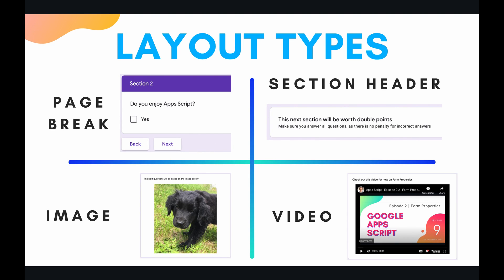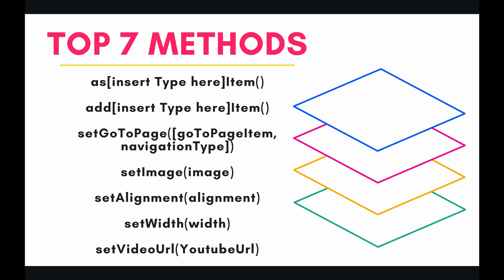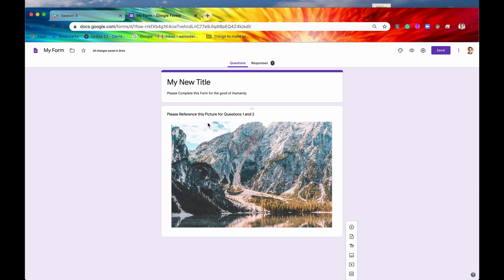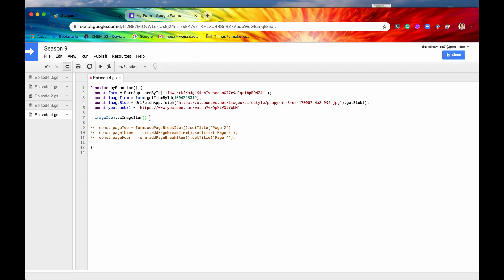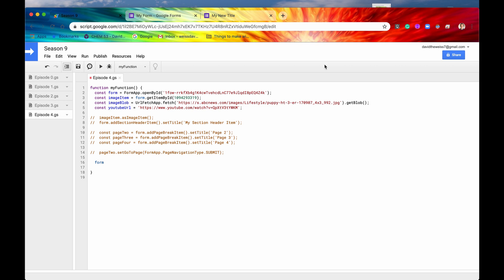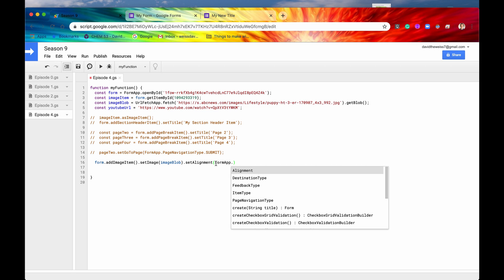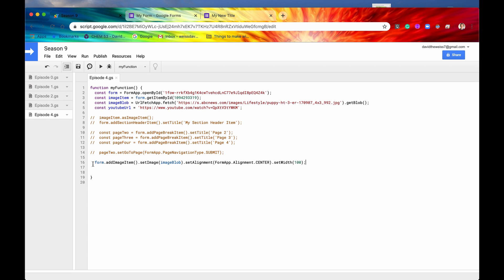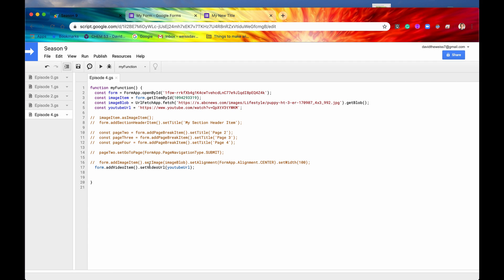Layout Items - Episode 9.4 | Apps Script ~ Forms Service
Hey Coders! Half-property, half-item, these layout items provide contextual and organizational benefits to the questions you create on the Form. The four layout items are: PageBreakItem, SectionHeaderItem, ImageItem, and VideoItem. These four don't allow a respondent to input any data into them, but they can be helpful in providing clarity and user experience while taking the Form. Watch this video to learn how you can improve your Forms with Layout items today!